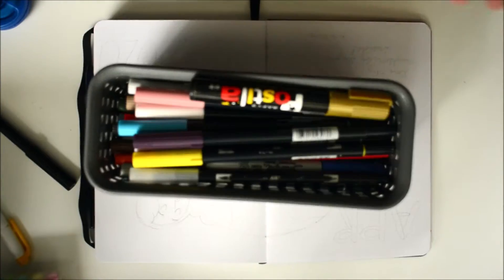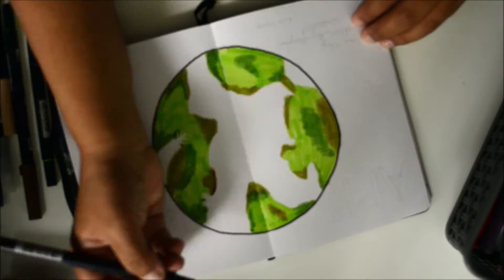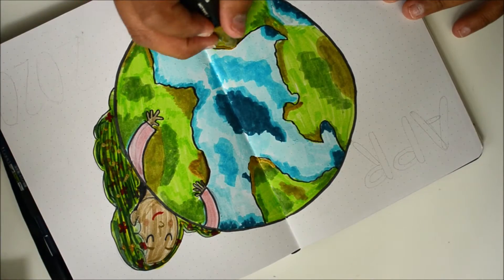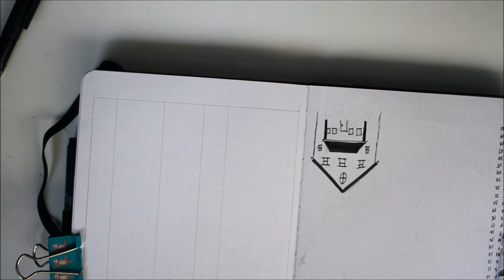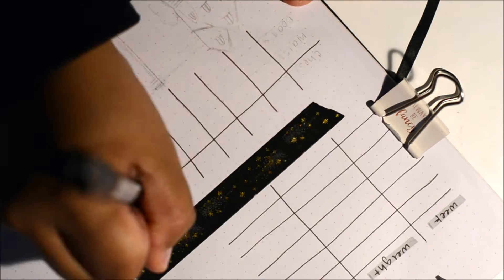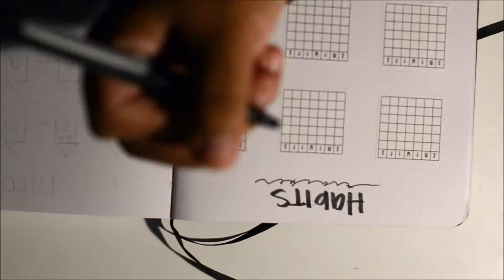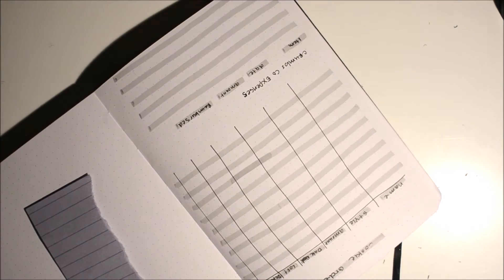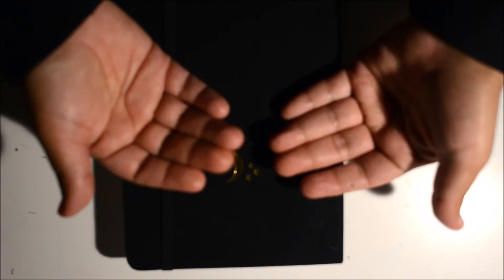April 2020 Bullet Journal Setup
Sorry about the lighting guys but I filmed it over a few days at completely different times of the day. I know I know, I will continue to get better quality as I film but for now enjoy!